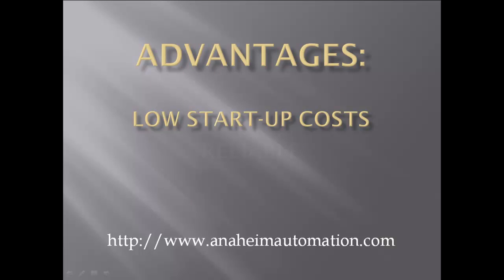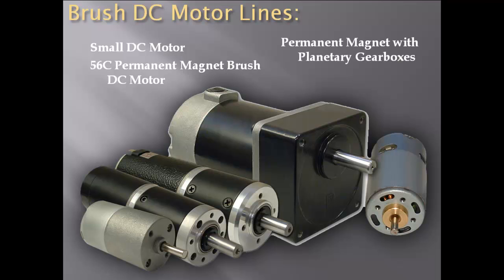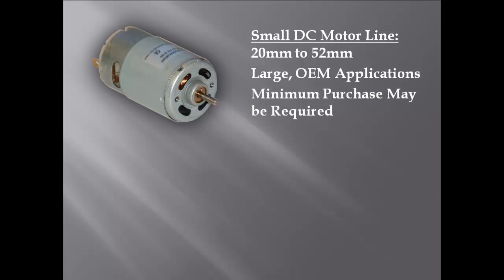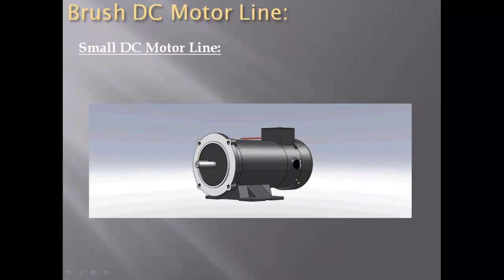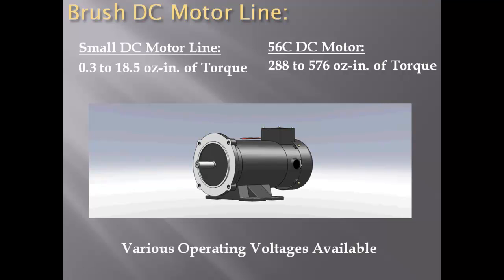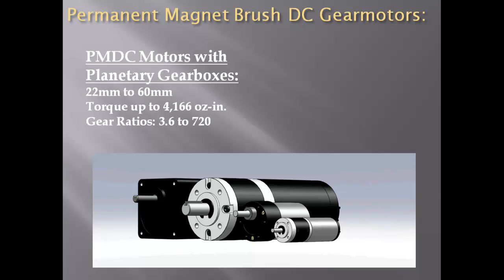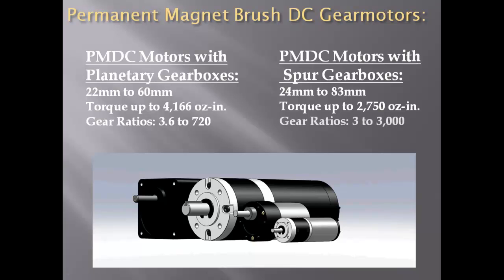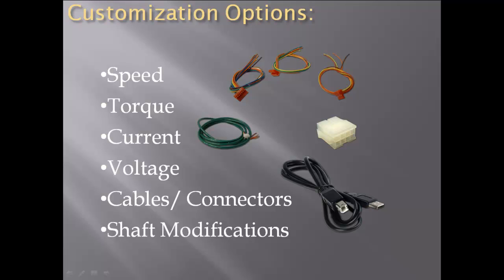Affordable Brush DC Products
High-quality, wide range of sizes, customization options available. Competetively-priced Brush DC Motors and Gearmotors, as well as Stepper, Servo, and Brushless products are available